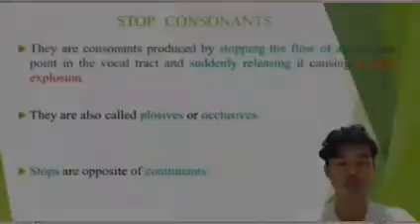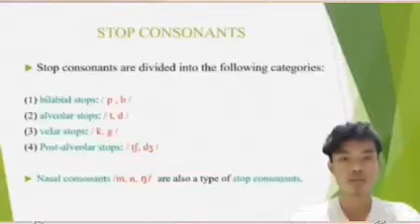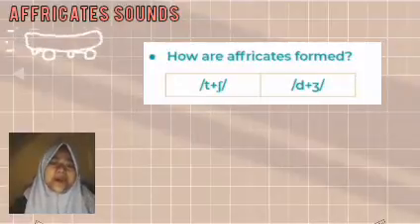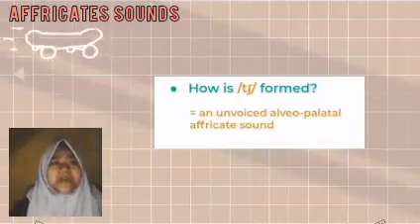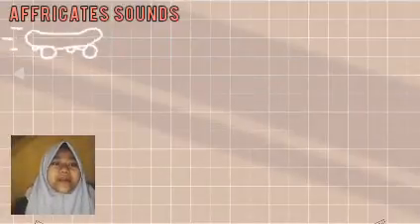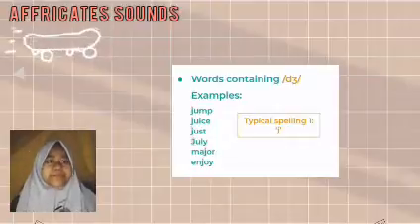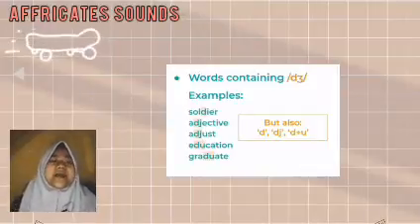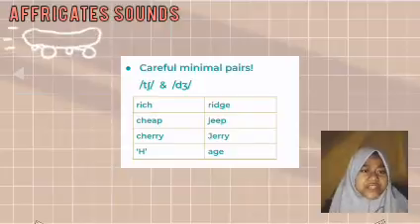Consonants; Stop and Affricates Sounds | Group 4 Elmira & Hilvan